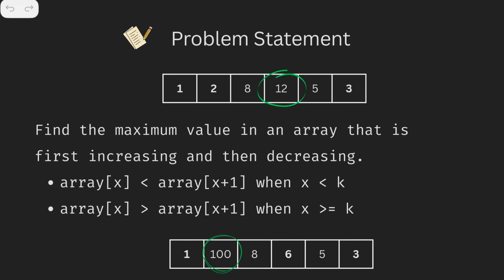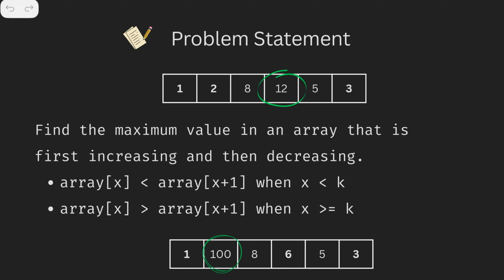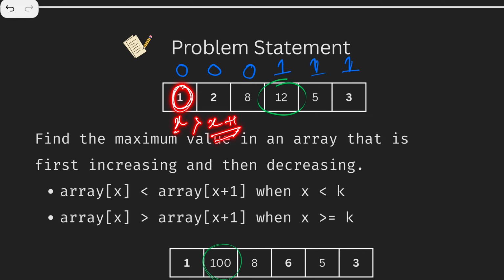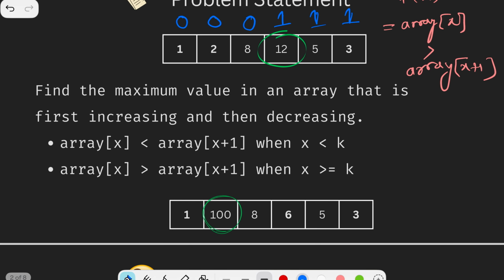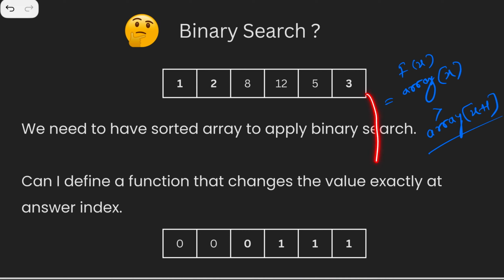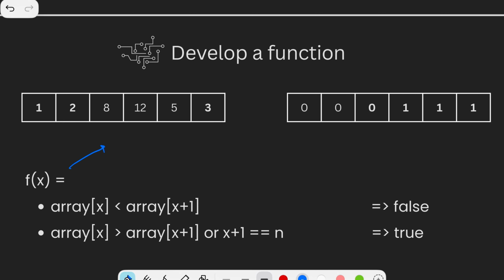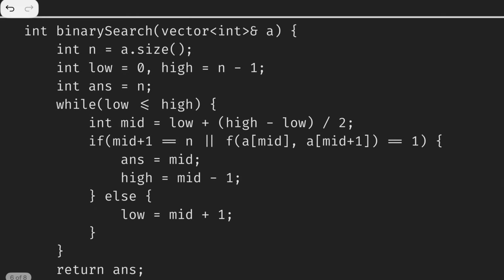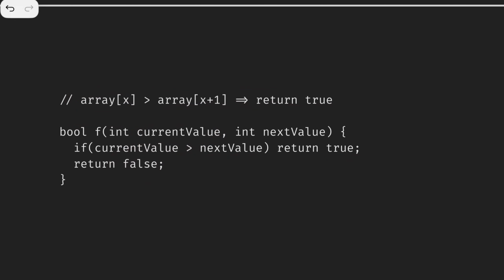Find Max Value (Predicate Binary Search Application) | Searching & Sorting | DSA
Searching Part 4 - First True Version of Binary Search

Binary Search is about finding the first true value in a monotonic function. This video is must watch because it covers monotonic predicates, first true binary search and abstraction to compute binary search.

In this tutorial, we cover:
• New technique in binary search
• Application of predicate binary search
• Learning by solving problem with code

Paperlike Tablet screen protector